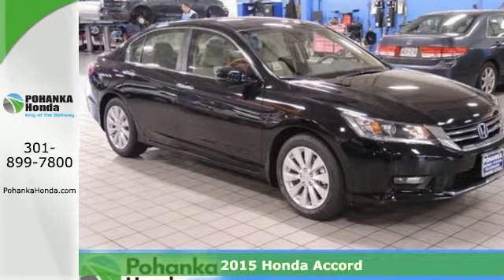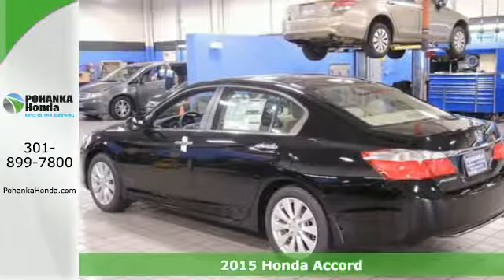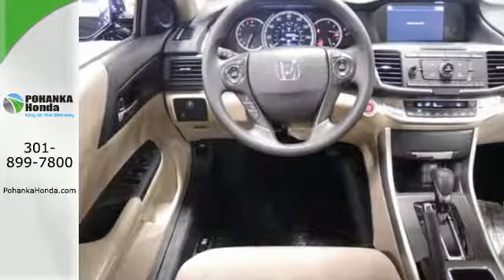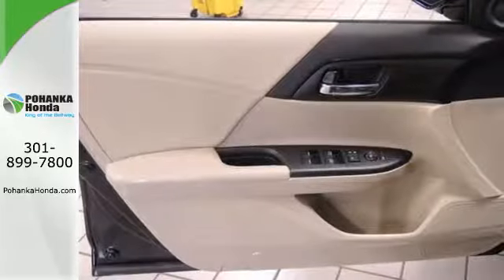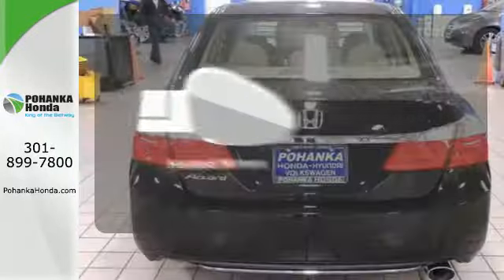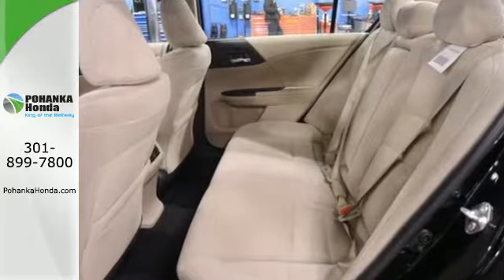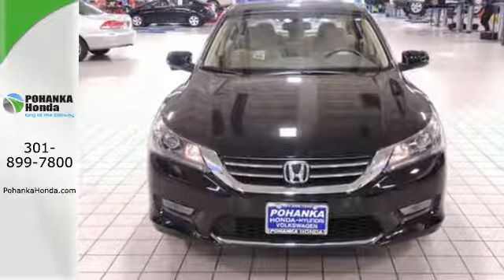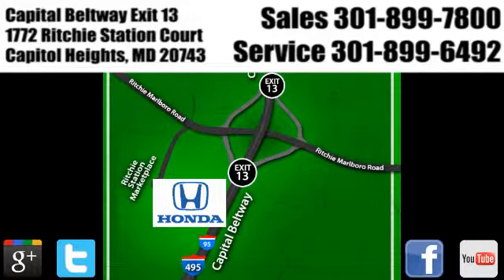2015 Honda Accord Washington DC Honda Dealer, MD HFA068932 - SOLD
Year: 2015
Make: Honda
Model: Accord
Trim: EX
Engine: 2.4L I4 DOHC i-VTEC 16V
Transmission: CVT with Sport Mode
Color: Black
Stock #: HFA068932
VIN: 1HGCR2F73FA068932
You NEED to see this car! Real Winner! Thank you for taking the time to look at this wonderful-looking 2015 Honda Accord. This terrific Honda Accord is just waiting to bring the right owner lots of joy and happiness with years of trouble-free use. We make every effort to provide accurate information but please verify options and price with management before purchasing. All vehicles are subject to prior sale. All prices are special internet prices only. All financing is subject to approved credit. Prices exclude dealer installed options, tax, tags, registration fees and processing fee of $300. MPG is based on 2014 EPA mileage ratings. Use for comparison purposes only. Your mileage will vary depending on driving conditions, how you drive and maintain your vehicle, battery-pack and other factors.All prices exclude taxes, title, license, and dealer processing fee of $200.00. Published price subject to change without notice to correct errors or omissions or in the event of inventory fluctuations. All features not on all vehicles. Vehicles shown are for illustration purposes only. MPG is based on 2014 EPA mileage ratings. Use for comparison purposes only. Your mileage will vary depending on driving conditions, how you drive and maintain your vehicle, battery-pack and other factors.

Address:
1772 Ritchie Station Court Capitol Heights MD